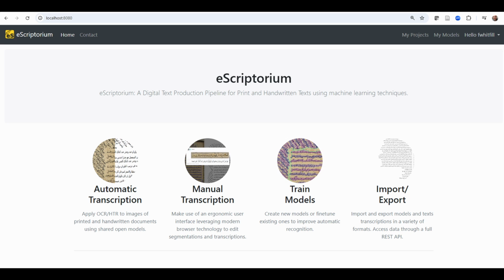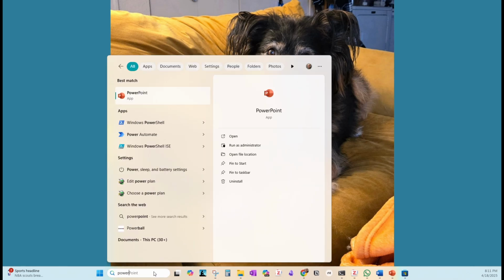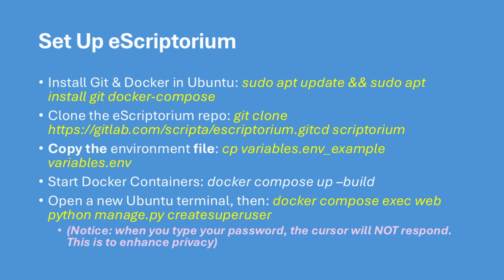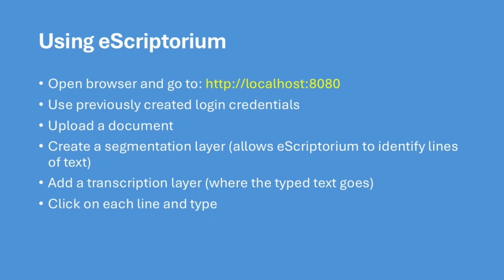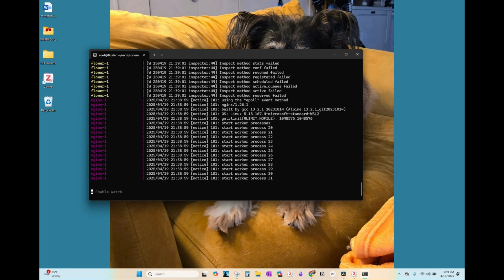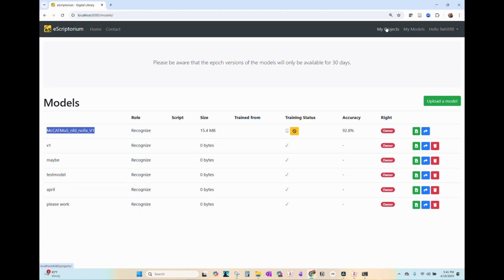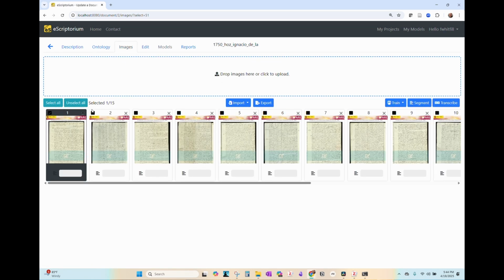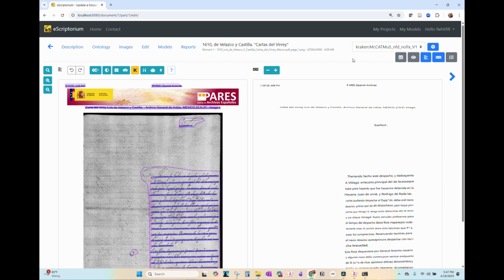Setting Up eScriptorium on Windows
This video is intended to serve as an installation guide for eScriptorium on Windows. For your convenience, I've also created a printable guide which can be found